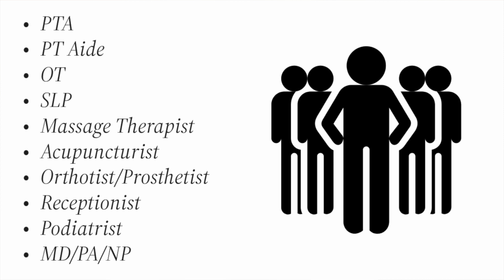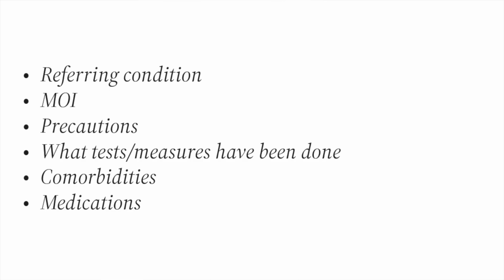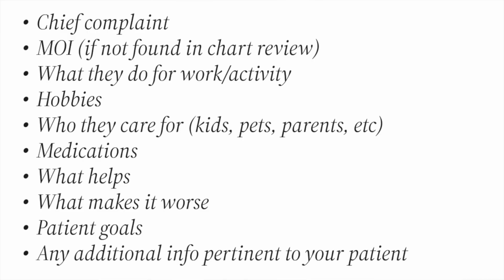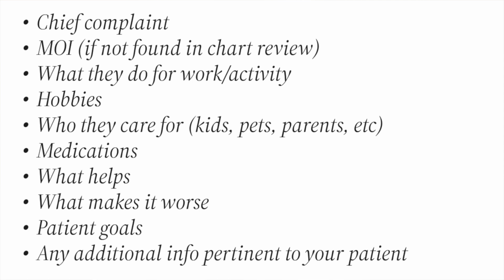Clinical Survival Guides - Outpatient Care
It's time for another installment of Clinical Survival Guides: Outpatient Care! Get an overview of the outpatient setting and some advice on what to consider and how to prepare for a clinical in this setting.

Role of a PT (1:24)
Professionals you may work with (1:51)
How to prepare for the day (3:27)
The subjective interview (6:08)
How to prepare for the experience (7:04)
Ways to impress your CI early (9:27)

More videos to come each Monday and some Thursdays :)

Please comment anything you want to see more of or let me know if there's something you haven't seen yet that you'd like me to share down below